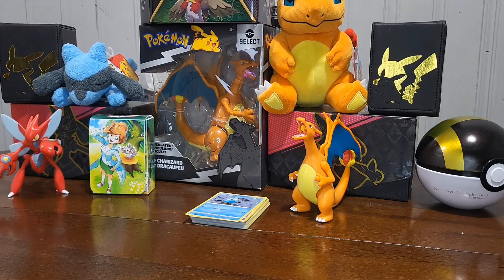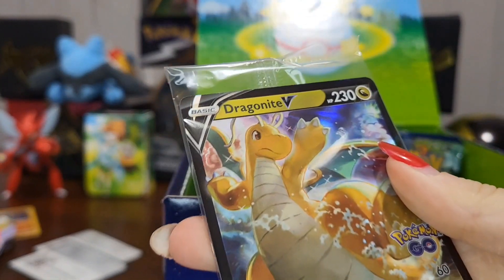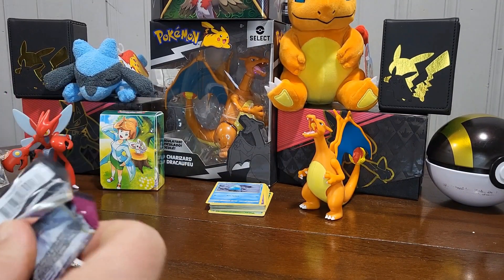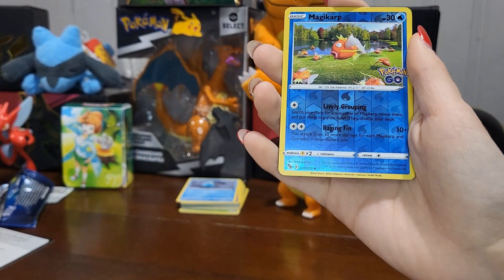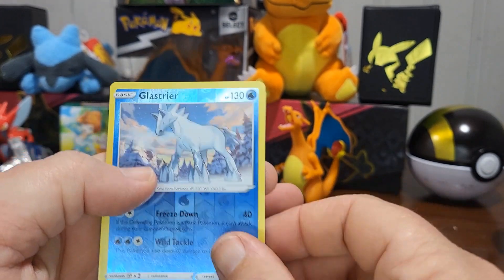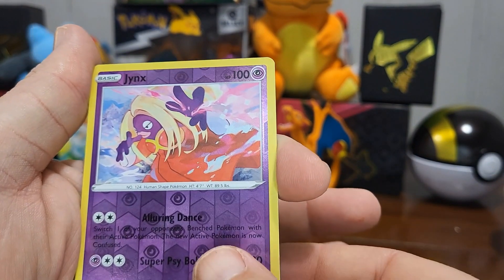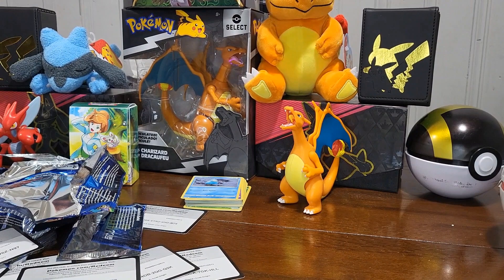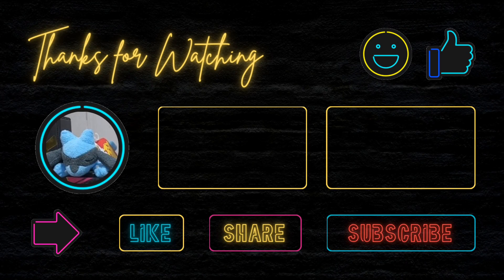Random openings & Drangonite vstar box 😁